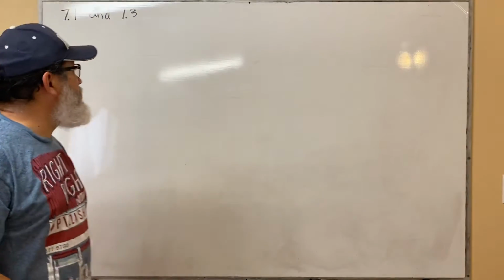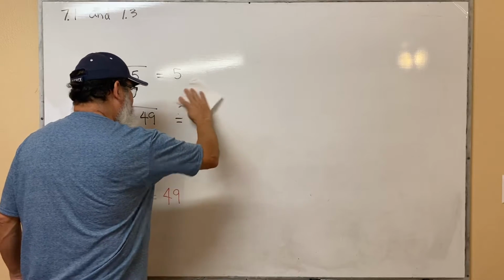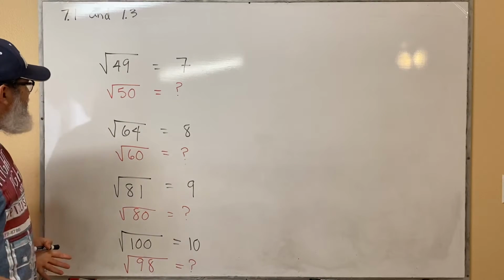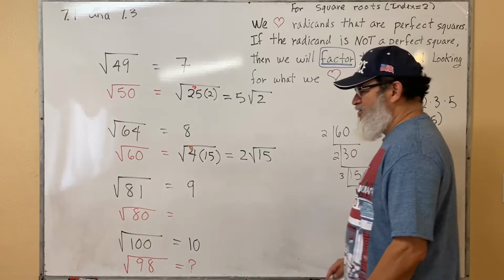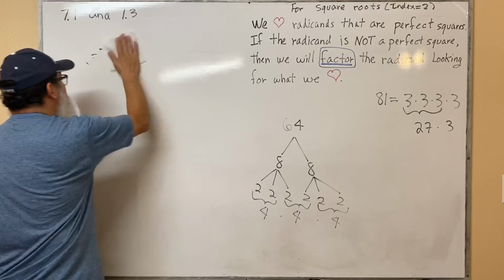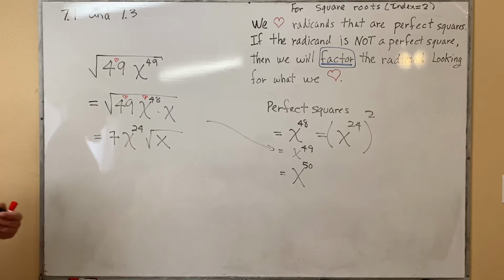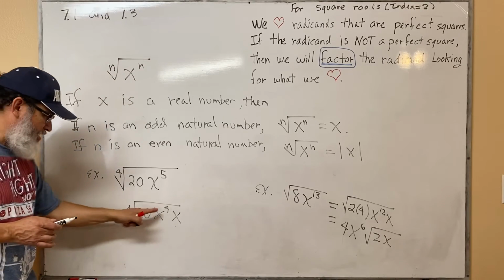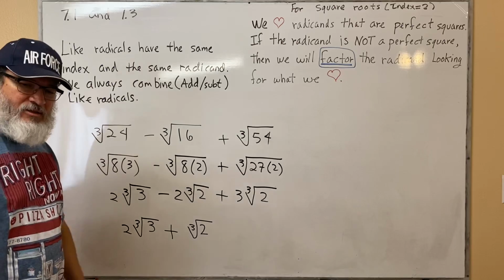Math 35 Intermediate Algebra Sections 7.1, 7.3